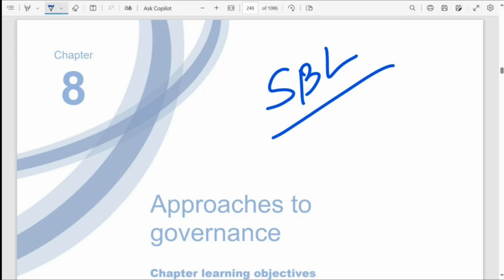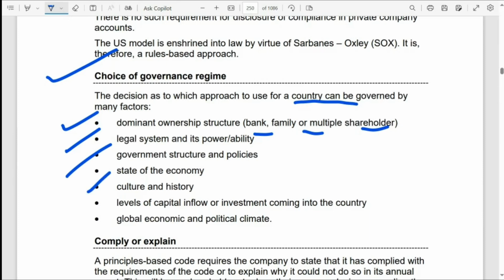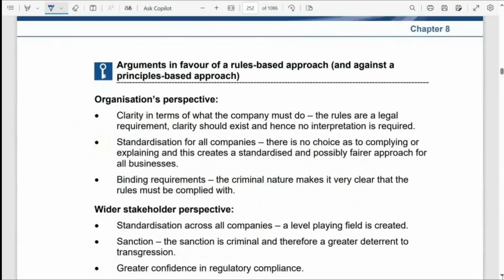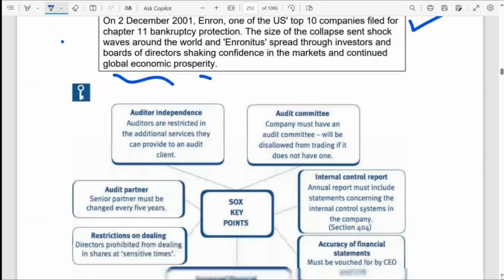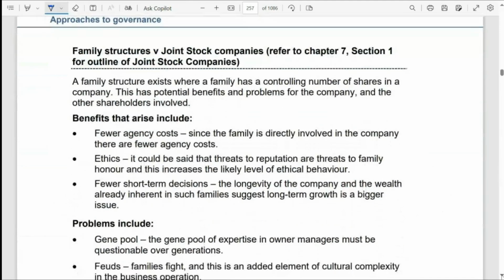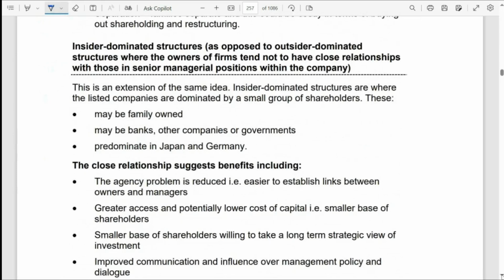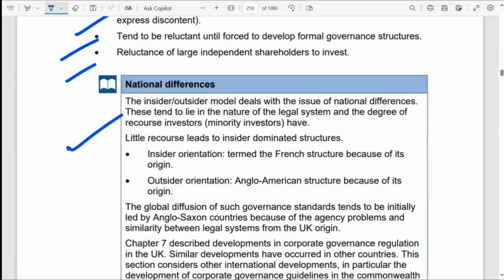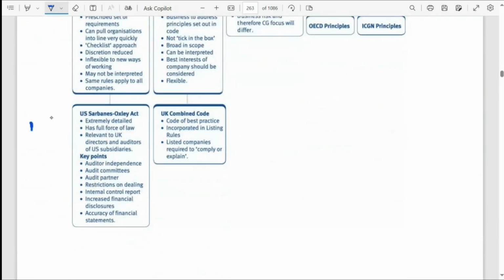ACCA SBL Strategic Business Leader | Chapter 8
ACCA Strategic Business Leader 2025 Chapter 8 complete lecture.
The Shocking Truth about ACCA SBL Chapter 8 No one Tells you?
Warning SBL Strategic Business Leader Exam Mistakes That Could Cost you Thousands

ACCA 2025 Exam Success FR F7, F6 UK Tax, SBR, and SBL

We will teach you until exam day. Financial Reporting, UK Tax, Strategic Business Reporting, Strategic Business Leader.

Strategic Business Reporting, Chapter 1 - Frameworks - Lecture by Farooq Ahmad ACCA.

bsg game 3 year strategic plan
business strategy game 3 year strategic plan
stability expansion retrenchment and combination strategies
bank 4.0 brett king summary
strategy review evaluation and control in strategic management
chapter 4 strategic management
balanced scorecard for strategy evaluation
barriers of strategic evaluation and control
chapter 5 strategy and the master budget
ACCA Stars Academy
ACCA Stars Academy
ACCA SBL Flowchart Part 1 of 6
5 ps of strategy mintzberg